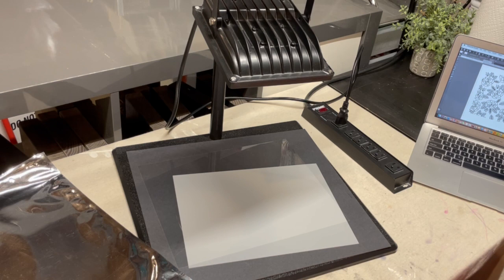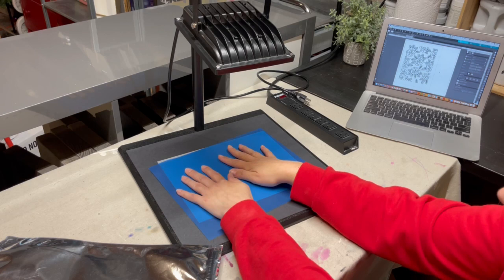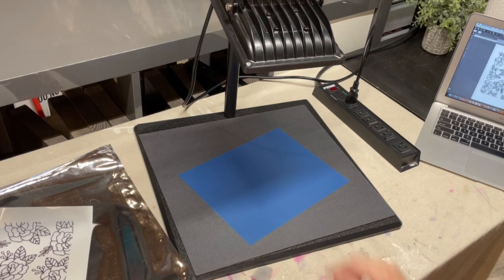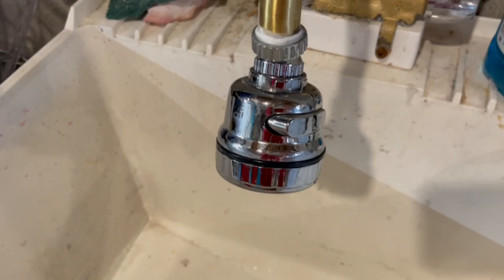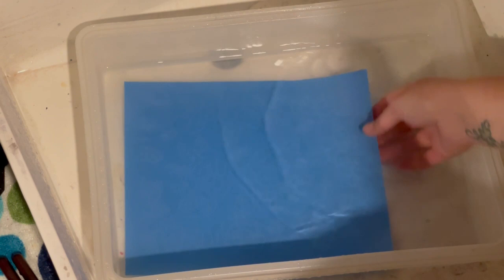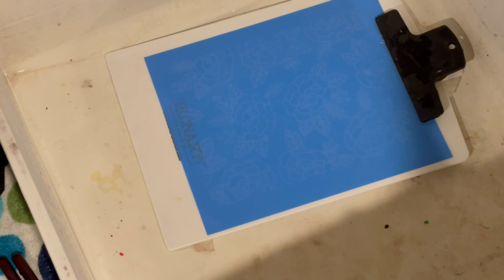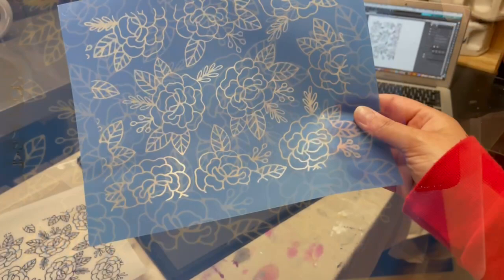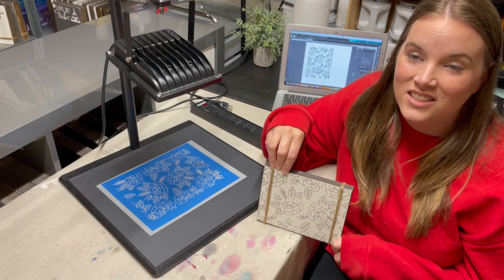Making Your First Ikonart Stencil | Nici Handmade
In this guest video Karen Fraser with Nici Handmade shows us how she makes a reusable Ikonart silkscreen stencil. She not only shows HOW to do it, but explains WHY she is doing each step. This video is perfect for anyone who is feeling intimidated making their first stencil! She shows everything in real time, including washout, so you can easily follow along.
NOTE: Karen is using our original acrylic Ikonart stand. You do NOT need the back matte cardboard with our new metal stand.
Time stamps:
1:22 - HOW The Film Works with the Exposure Light
2:02 - Print Artwork & WHY Printing Dark is Important
3:14 - Trimming Stencil Film to Size Needed
4:00 - Expose the Stencil Film & WHY Rubbing Down is Important
5:32 - Washout Stencil & WHY High Pressure is Important
6:28 - WHY Soaking Stencils Helps With Washout
7:45 - WHY Your Water Temperature Matters
10:57 - Post-exposure: WHAT It Is & WHY We Do It
Products used:
Spray Nozzle
Join the Ikonart Family in the Ikonart Crafters Group on Facebook